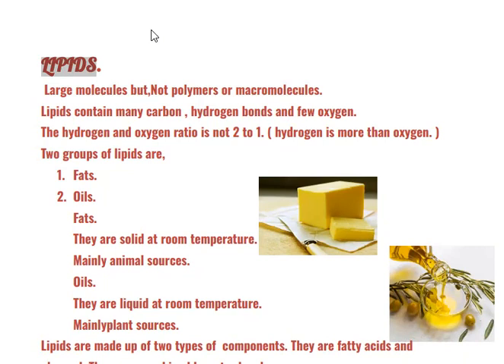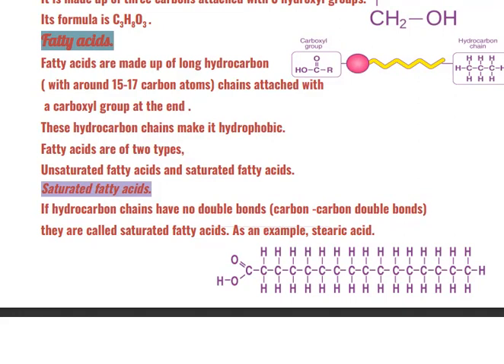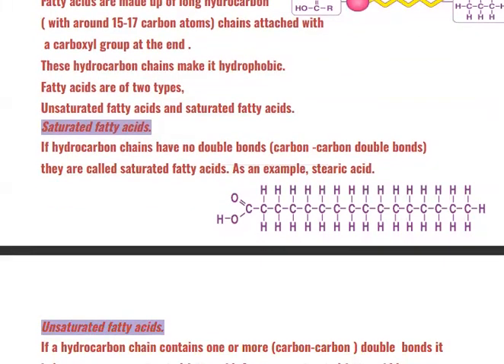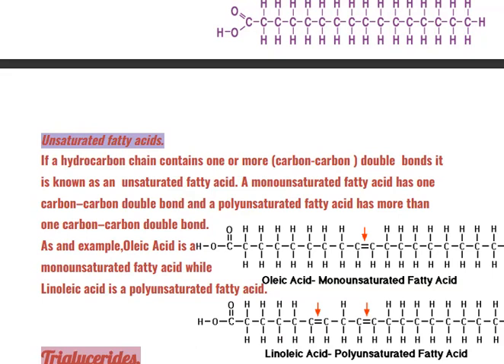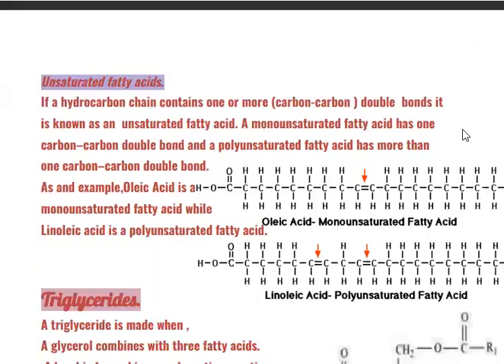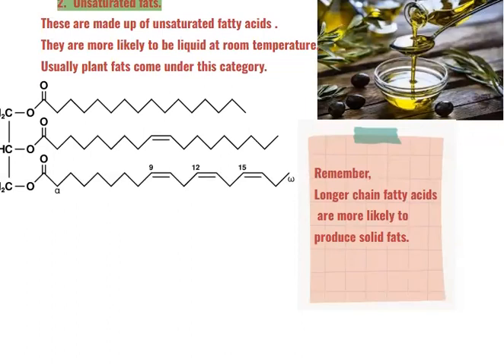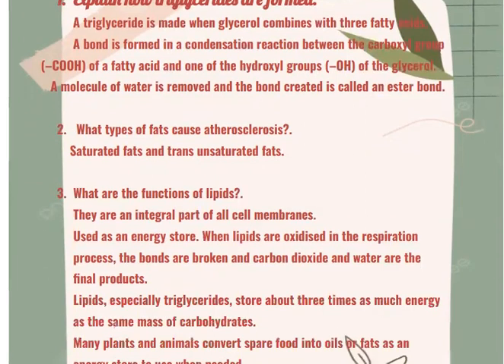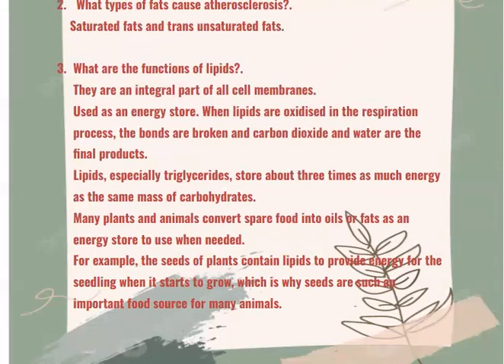AL Biology structure and functions of lipids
what are lipids? how lipids are formed? what are the types of lipids? and quastions about lipids